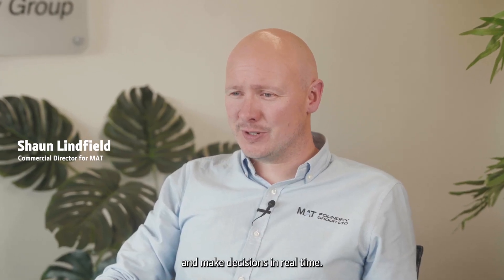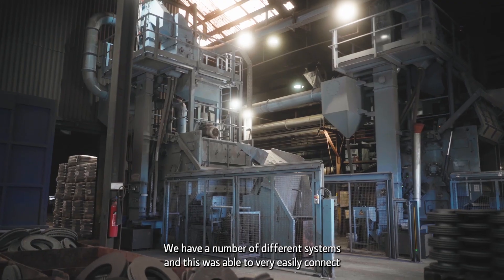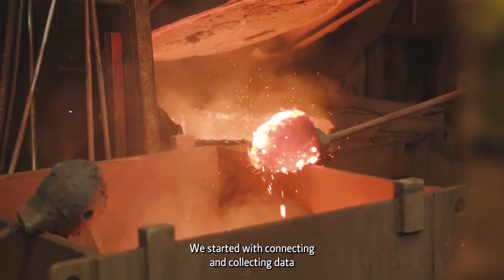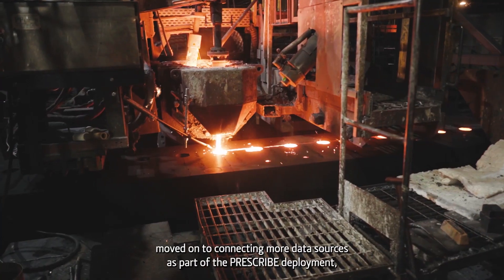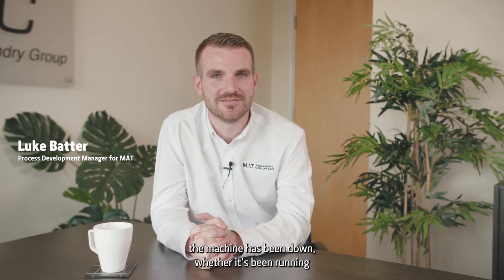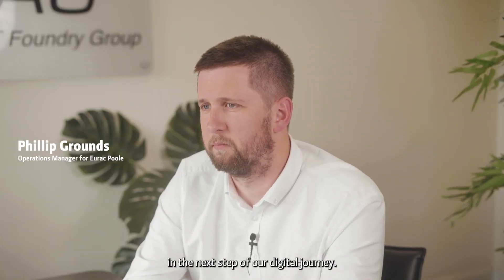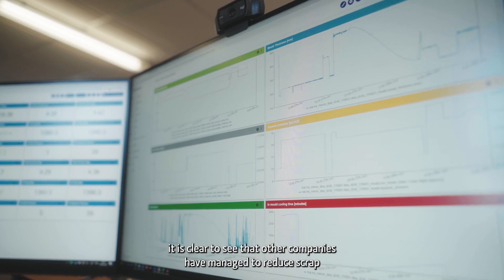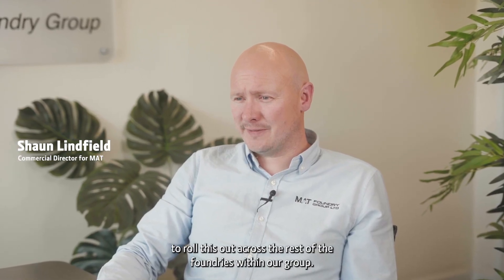DISA Monitizer - putting AI to work for foundries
Monitizer® | PRESCRIBE harnesses the power of Artificial Intelligence (AI) to help green sand foundries optimise their whole process, not only moulding or pouring. It's proven to significantly reduce scrap and increase profit.
Built to make sense of complexity, Monitizer® | PRESCRIBE learns from your existing data to deliver new insights. It finds out what works and what doesn’t